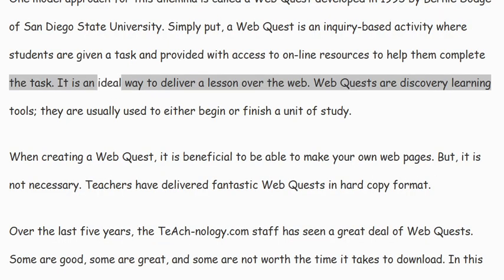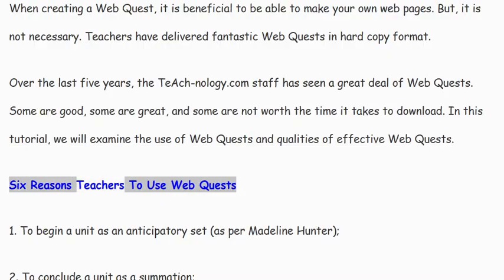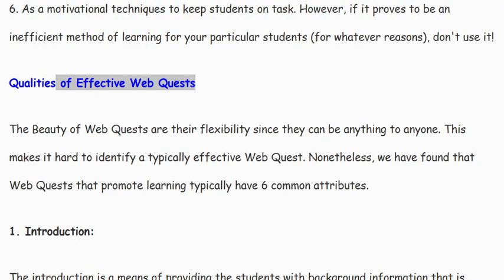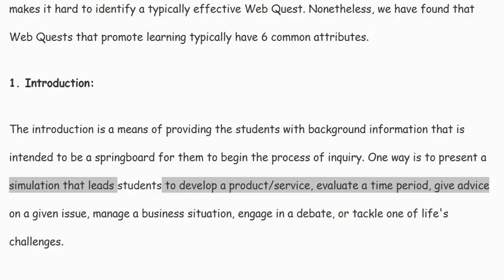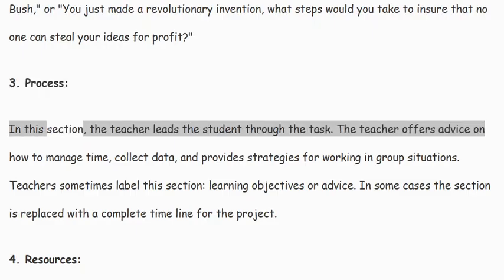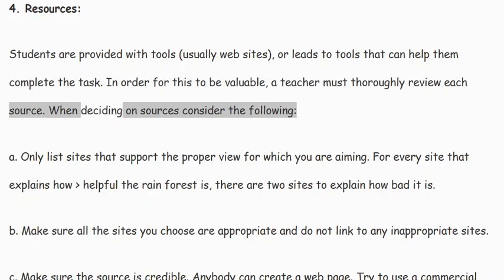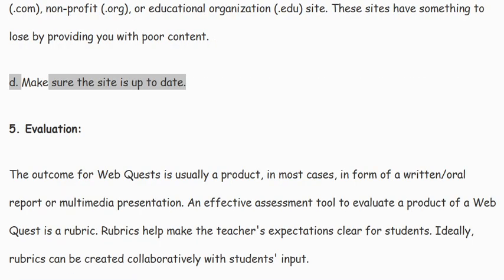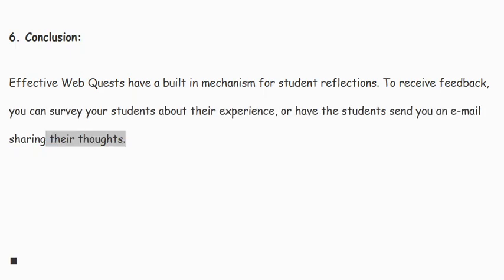Kya Hai Web Quest | How Do Teachers Use Them Explained